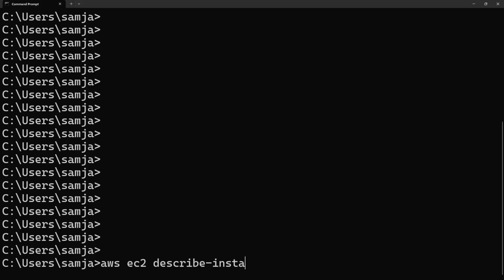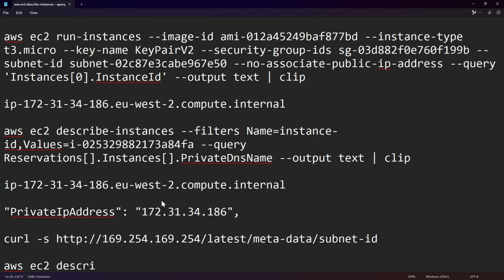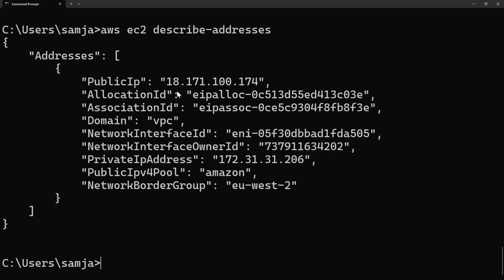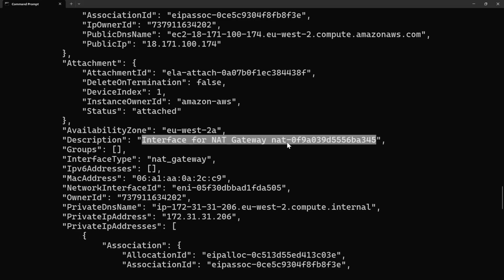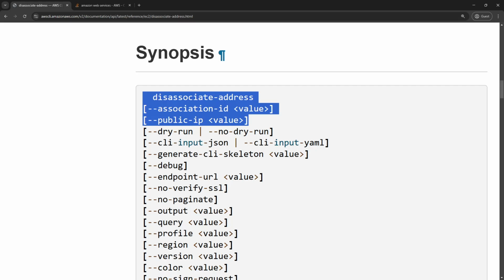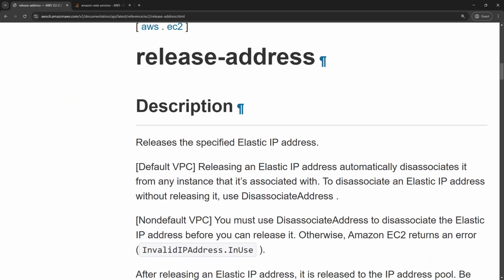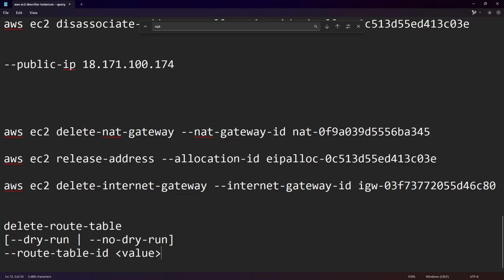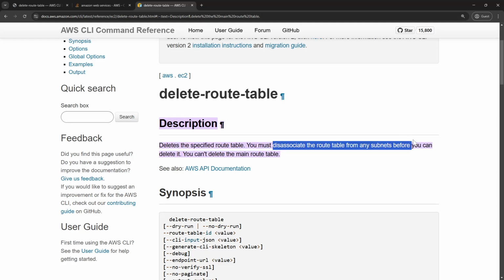💚 NAT Gateway Practical - Part 15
00:00 intro
08:00 Removing Elastic IPs
12:30 Attempting release-address
13:35 Troubleshooting
16:02 describe-network-interfaces
18:50 Copying the ENI IDs intelligently
21:10 delete-network-interface
21:55 Network interface in use!
23:00 Deleting the NAT Gateway
24:00 Sketch of disassociate-addresses
24:48 disassociate-addresses
26:54 delete-nat-gateway
27:20 disassociate-address
27:40 delete-network-interface
30:30 release-address
37:45 delete-route-table

In this video, I attempt to use the "release-address" command. But we are told that we don't have permission to do this. I then look for a command that might show me what is making use of the Elastic IP.  All I can find is a command that describes what ENIs we have, namely describe-network-interfaces. This command works. I then look for a way to intelligently copy the ENI IDs (18:50).

I found that I was unable to disassociate the EIP from the NAT Gateway (see 24:48). Therefore, we use delete-nat-gateway. This worked. We then tried to disassociate the EIP and this failed (27:20). I was not sure why this kept failing and we never really managed to disassociate an EIP.  We tried again with the delete-network-interface command (first tried at 21:10, recall). This was a success (27:40). There was some interesting behaviour: first we were told "the network interface is currrently in use"  (27:43) and then it said the network interface ID does not exist (28:03). The important conclusion is that in order to delete our network interface, we needed to delete the NAT Gateway.